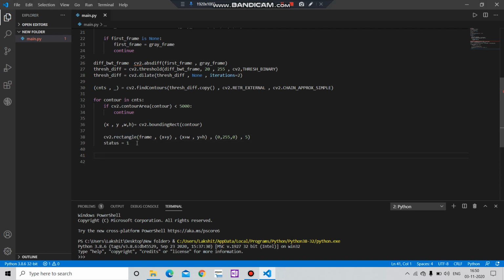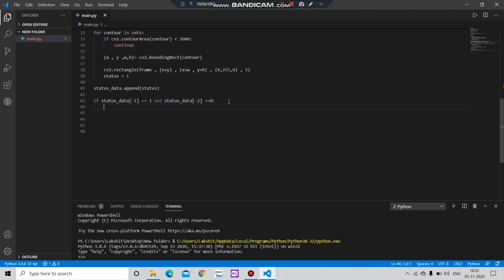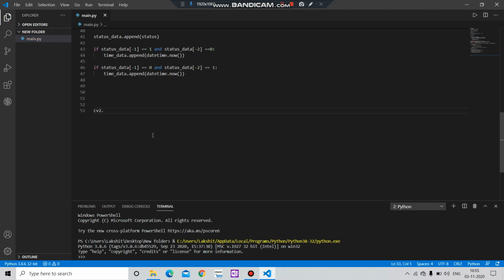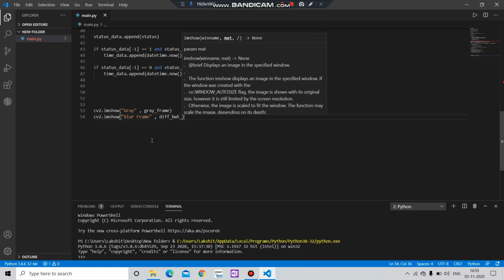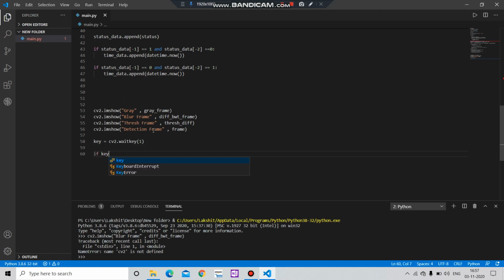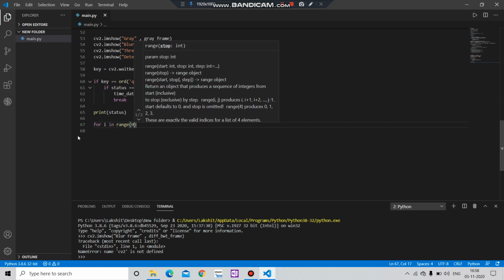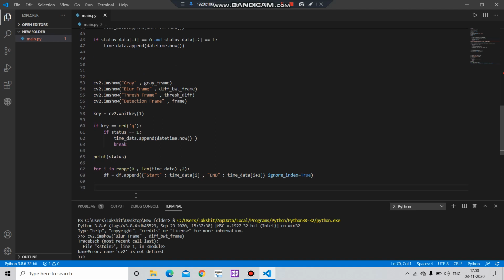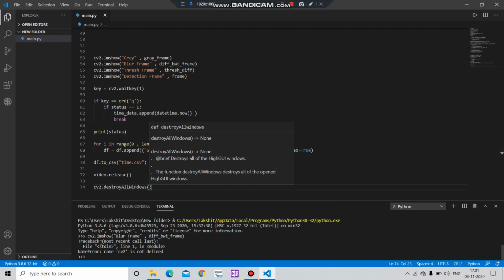Object Detection and Data Visuilization Part 3 | Python to AIML and DataScience|Code with Lakshit#99